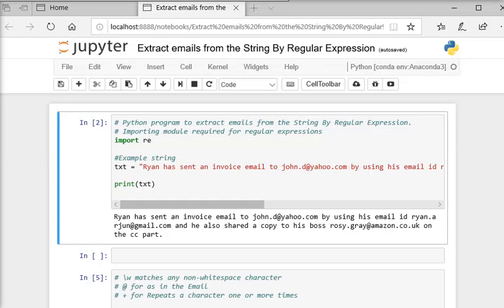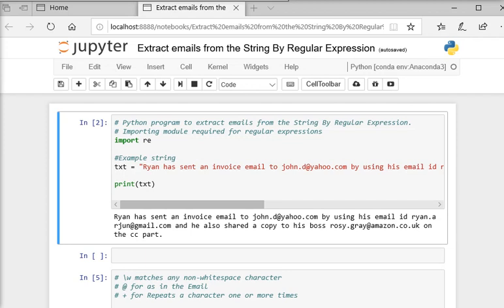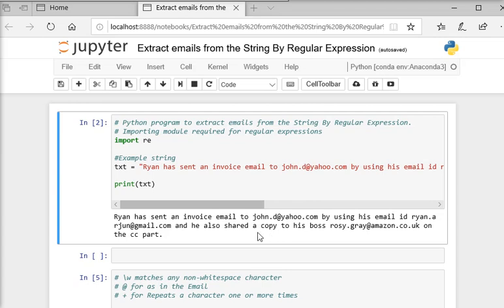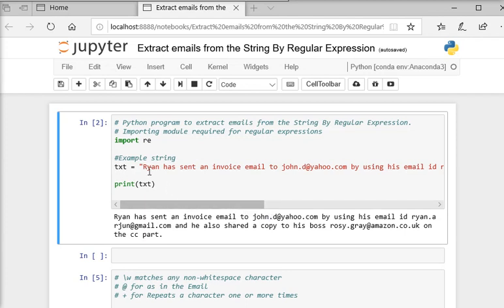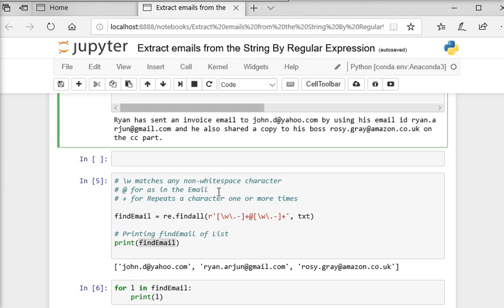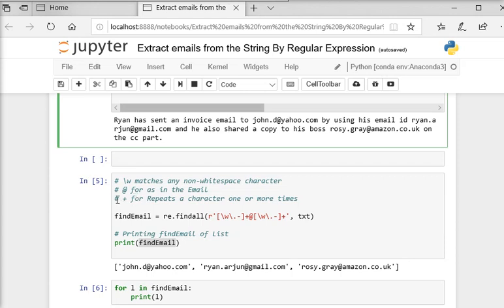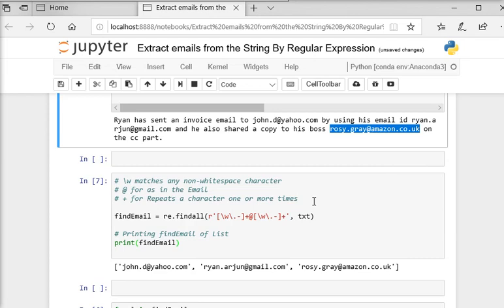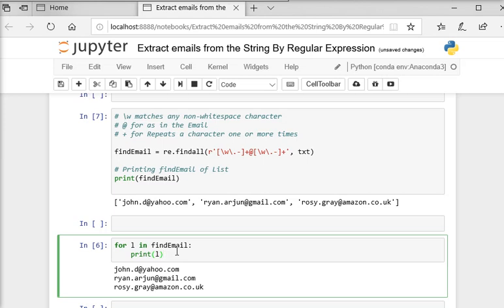Python - Regular Expression to Find Emails from Strings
In this tutorial, we will learn "How to Extracting Email Addresses Using Regular Expressions" in Python.
Regular expression is a sequence of special character(s) mainly used to find and replace patterns in a string or file, using a specialized syntax held in a pattern.
The Python module re provides full support for Perl-like regular expressions in Python.